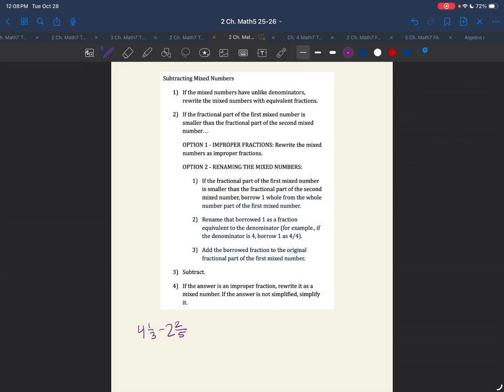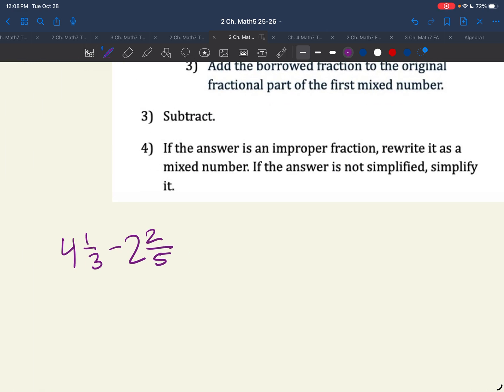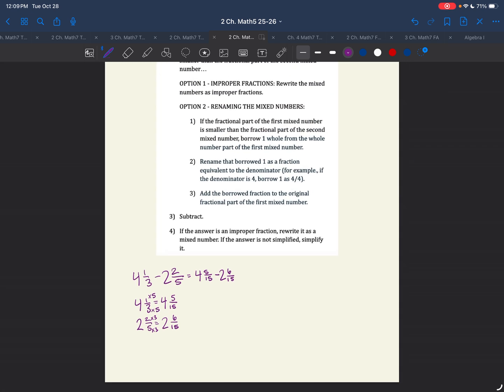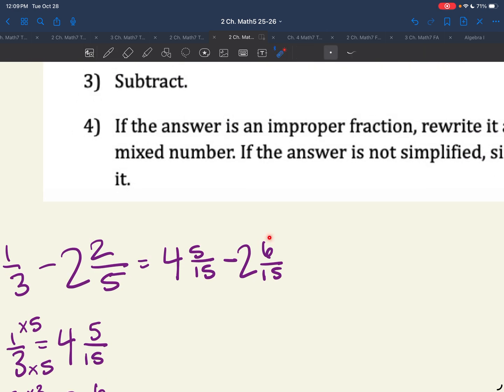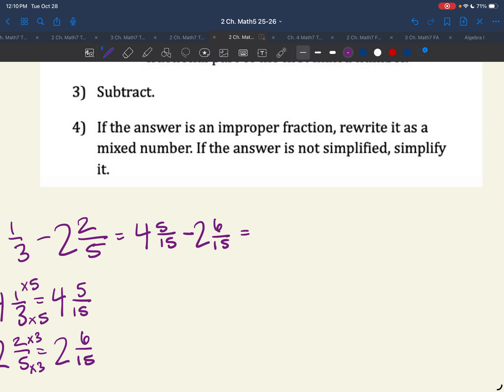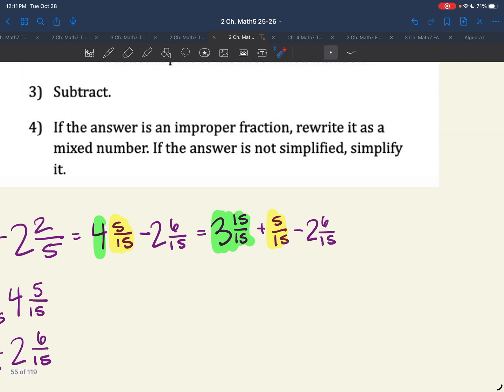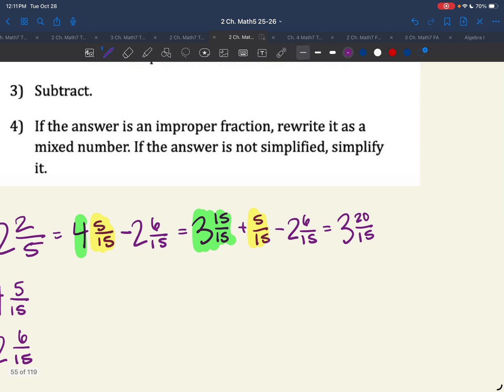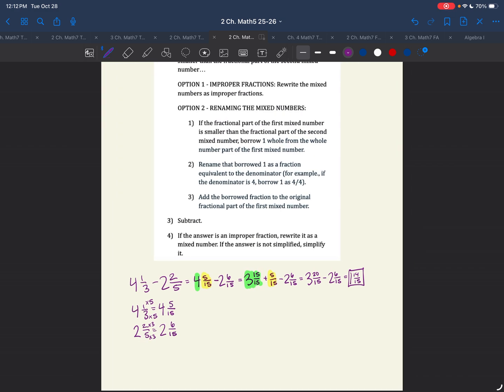Subtracting Mixed Numbers by Renaming the First Mixed Number